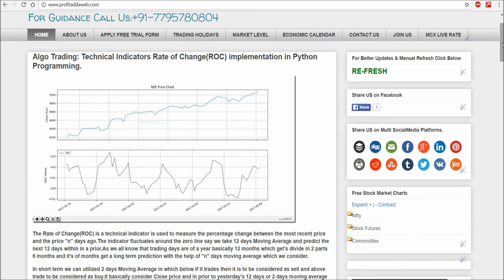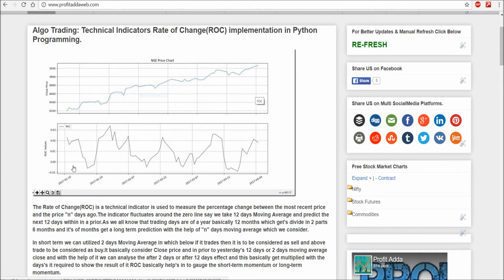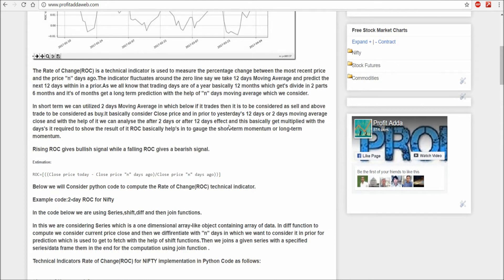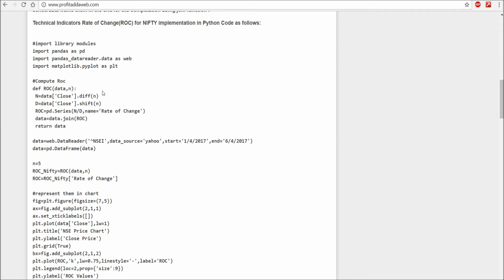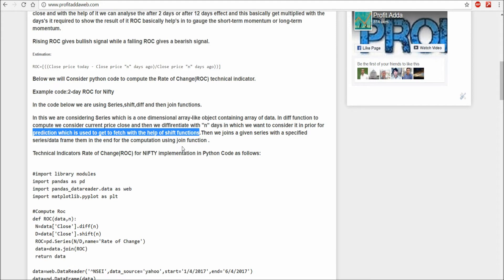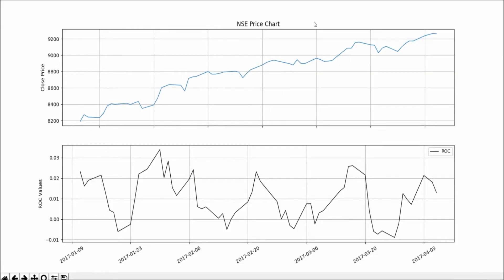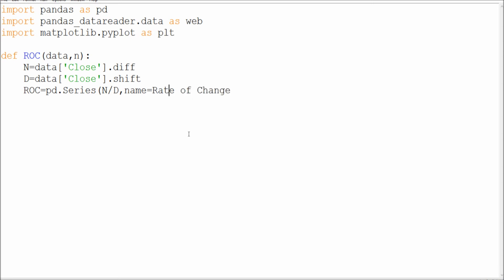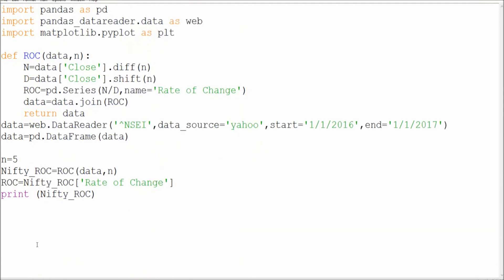Algo Trading: Technical Indicators Rate of Change(ROC) implementation in Python Programming part 1.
This is just an Video Tutorial to Show Technical Indicators Rate of Change(ROC) implementation in Python Programming.